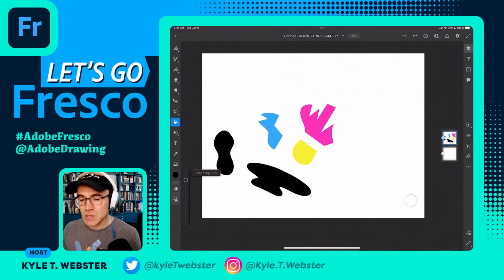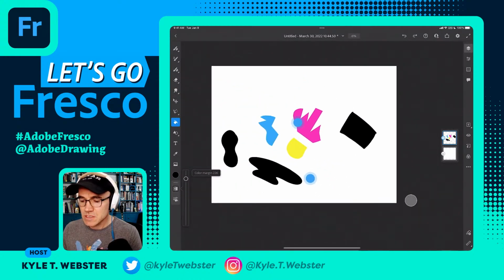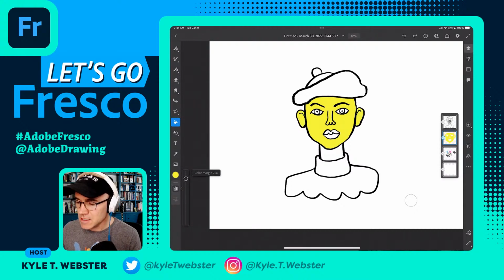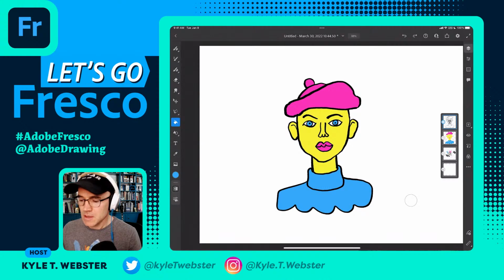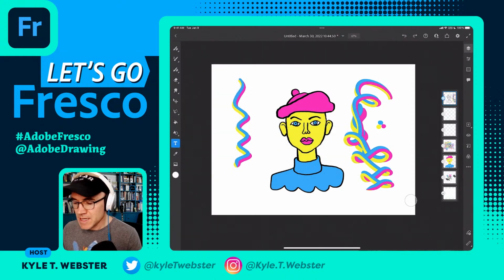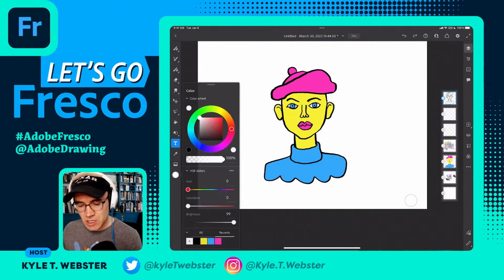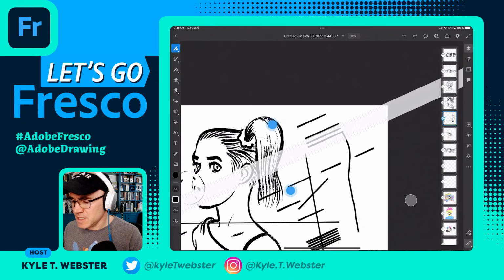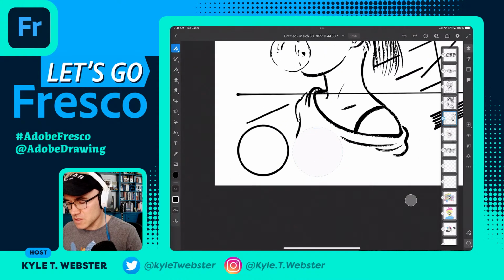Let's Go Fresco with Kyle T. Webster: Introduction to Adobe Fresco (Pt. 2) | Adobe Creative Cloud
Join Kyle as he walks you through some of the more advanced tools in Fresco, such as motion tools and perspective guides in this second episode of Let’s Go Fresco!

00:00 Start
2:53 Working with the Paint Bucket Tool
8:50 Filling color on a separate layer
11:25 Touch shortcut for Eyedropper Tool
12:50 Using Multicolor Swatches
16:48 Going over Brush Settings
22:20 Working with the Text Tool
26:15 How to create Vector Shapes
29:54 What is Adobe Capture?
32:08 Working with Drawing Aids
40:45 Exporting Options
41:45 How to livestream straight from Adobe Fresco
42:10 How to import images
44:20 How to create a Mask
49:00 How to create a Clipping Mask
50:06 How to Lock Layer Transparency
52:00 Settings for Precision Mode and Grids
55:00 Using the Animation Tools